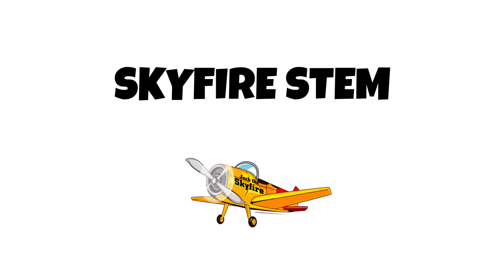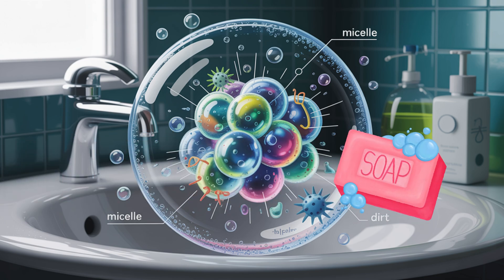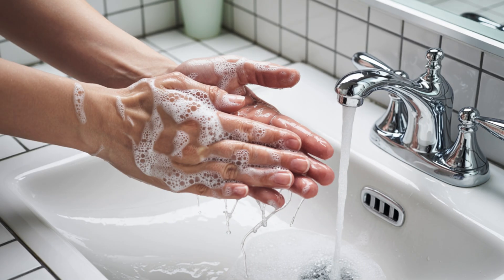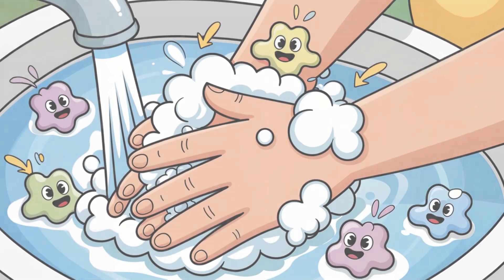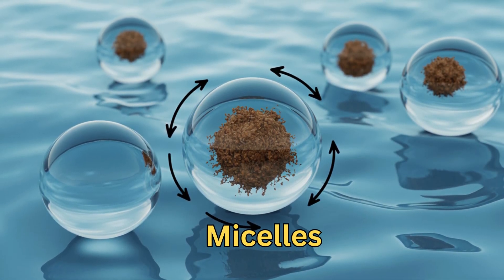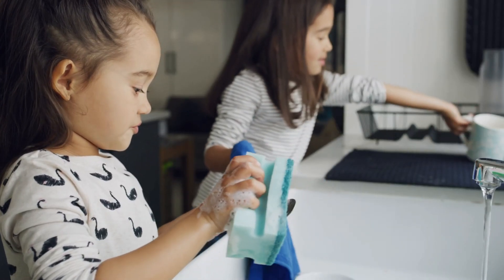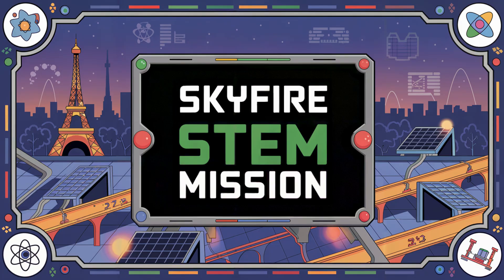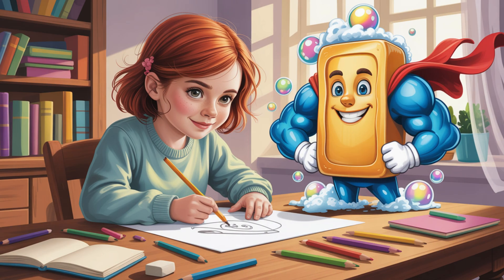🧼 How Soap Breaks Down Dirt – The Science of Cleaning | 🎬 Skyfire STEM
In this squeaky-clean STEM adventure, we’re zooming in to uncover the science hiding in your everyday routine—how soap actually works! 🧪🫧🧠
🌟 Discover how soap molecules trap grease and dirt
 🔬 See how micelles form and why scrubbing is key
 🧼 Learn why soap has a head and a tail (really!)
 🎯 Plus—take on your STEM mission: design your own superhero soap!
✨ This episode is perfect for curious kids ages 6–10—and anyone who loves science, bubbles, and learning how things really work.
This episode is part of Skyfire STEM, our educational series where science meets adventure to spark imagination and critical thinking!

📚✨ Explore our bestselling series:
🎮 STEM Adventures
🧸 Cultural Stories
🚗 Science & Innovation